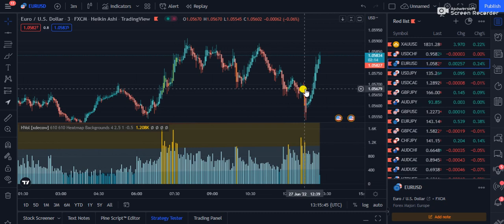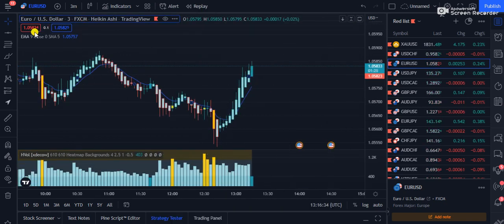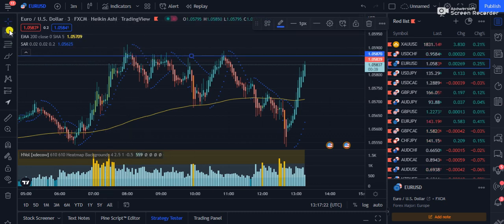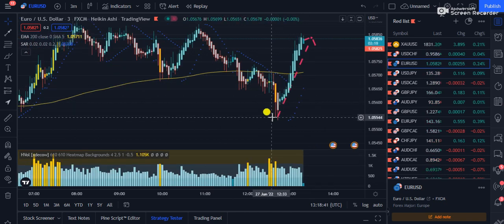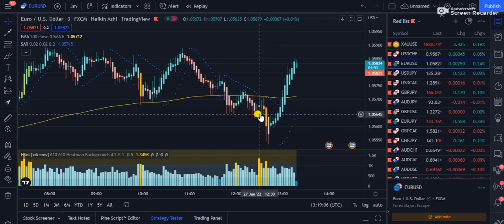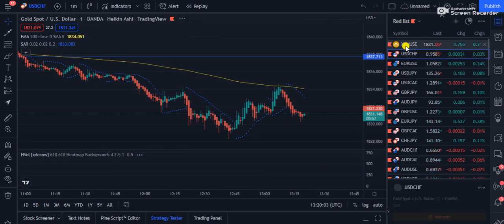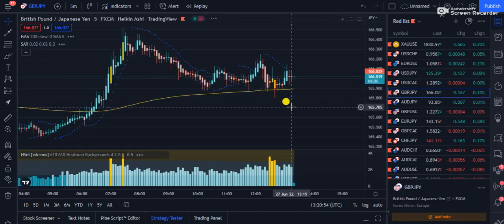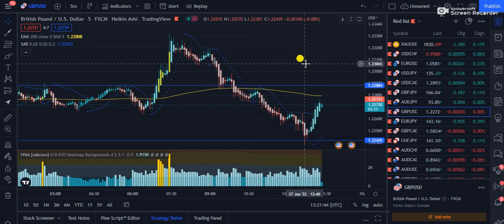Best Volume Indicator for Scalping & Swing Trading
In this video you will learn about best volume indicator that gives you an idea where to take the possible entry and when buying or selling pressure is coming in the market.This strategy is very powerful and easy to use for beginners and experienced traders.